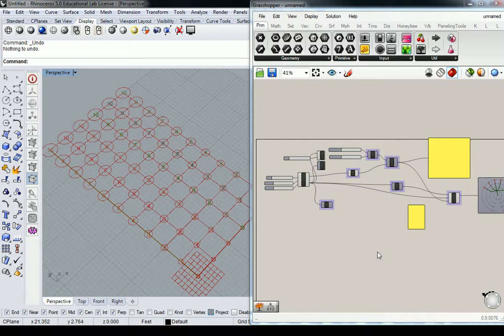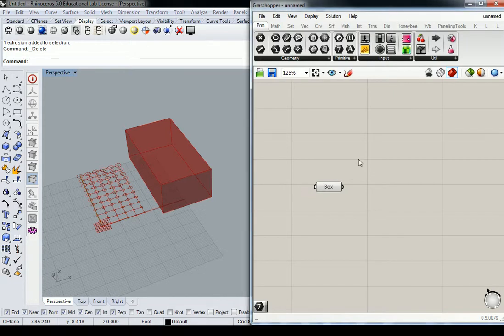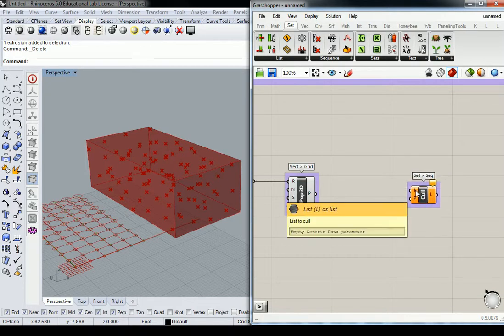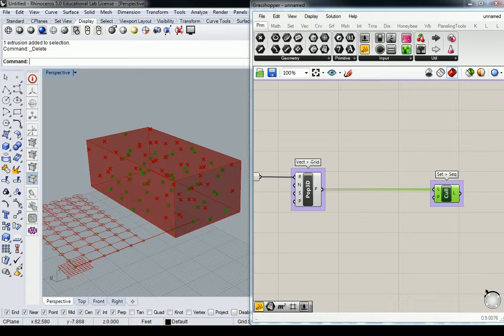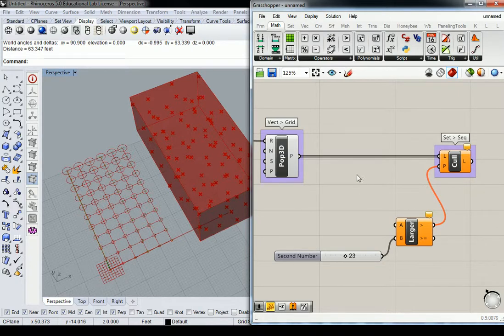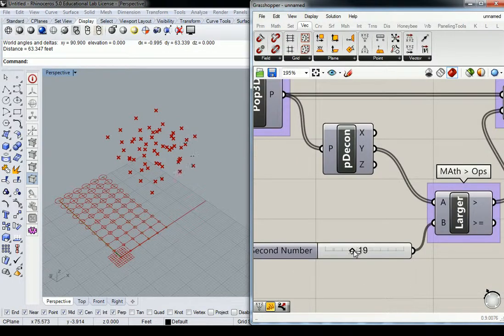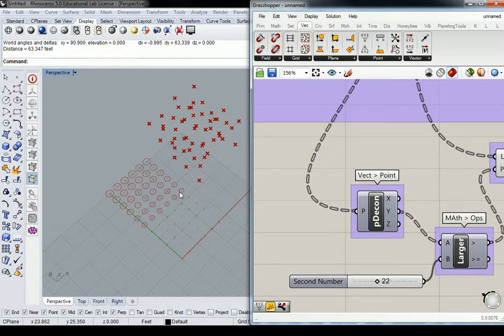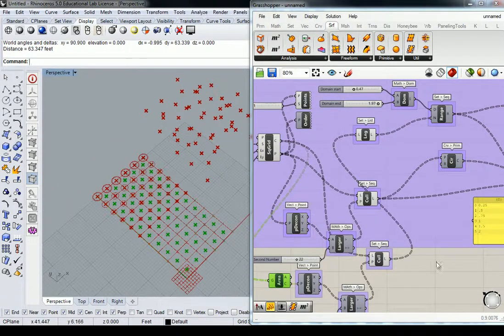121 - Beginner Grasshopper - Essential Beginner's Intro to Fundamental Data Structures 5